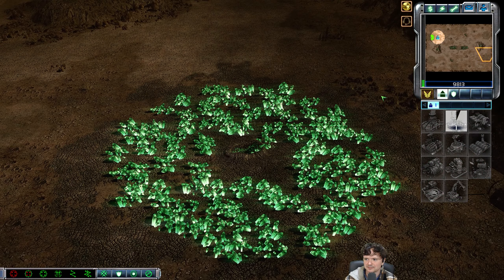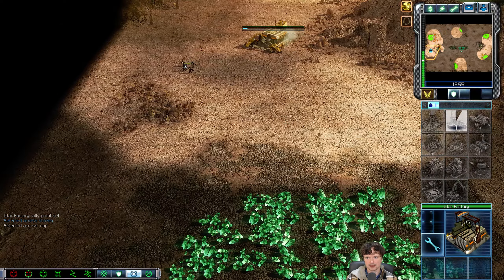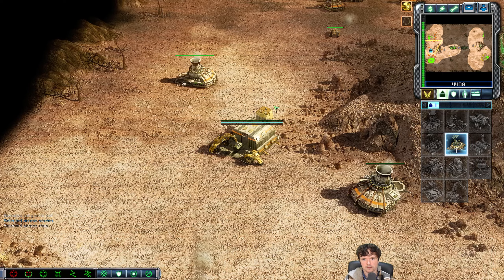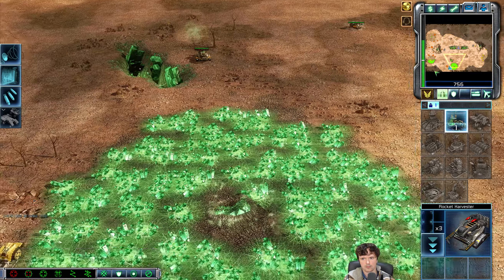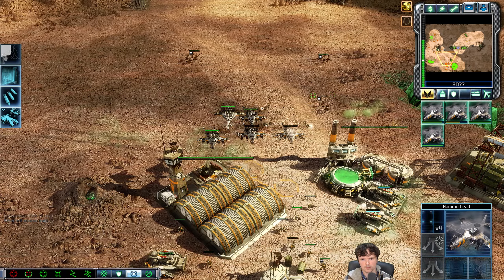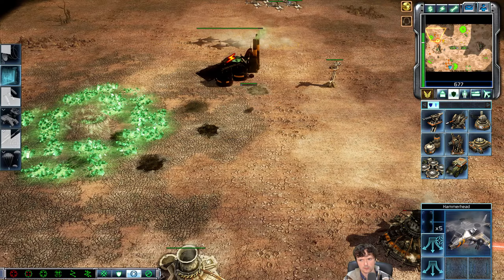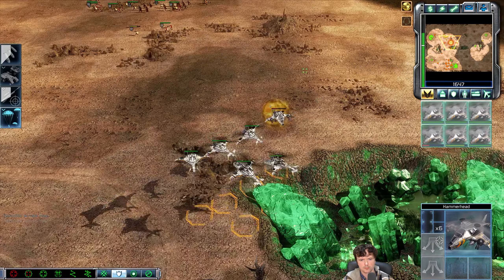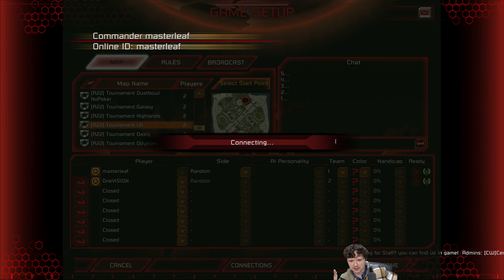[C&C3: Kane's Wrath] Game Highlight - ZOCOM vs Black Hand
The venerable Zone Shatterer can be devastating against steamroller factions such as the Black Hand!